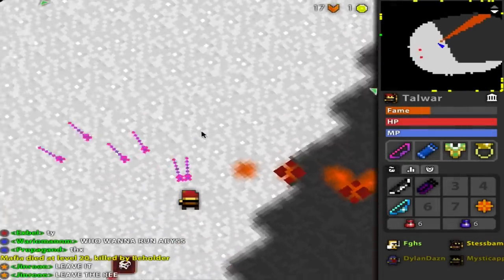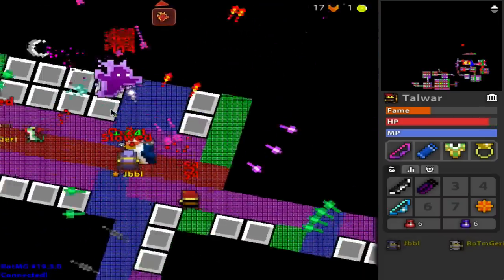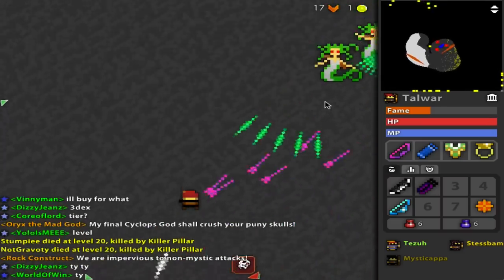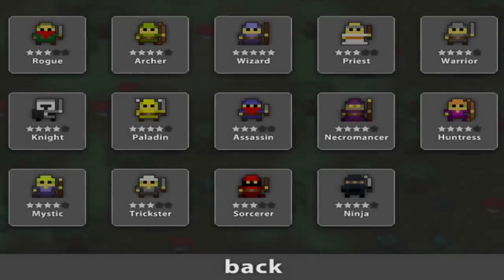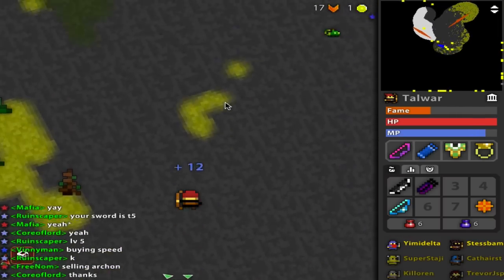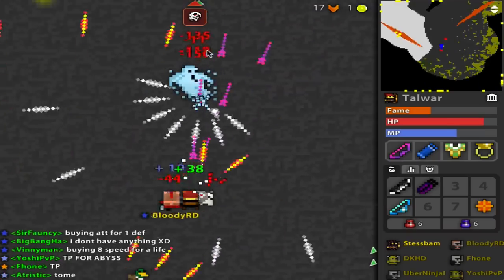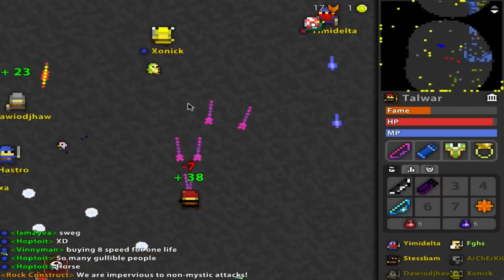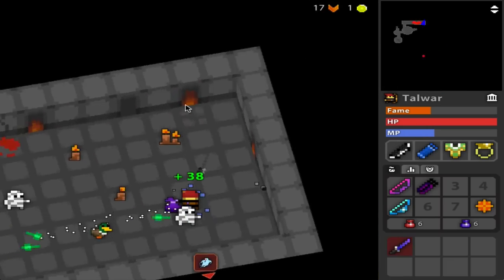RotMG - How Not to Die (Guide)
Last 2 guides!